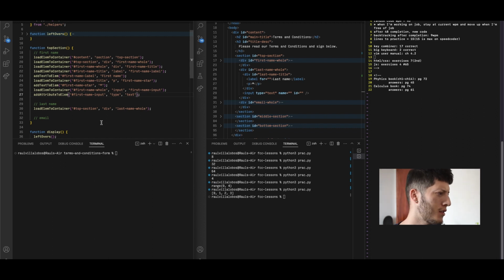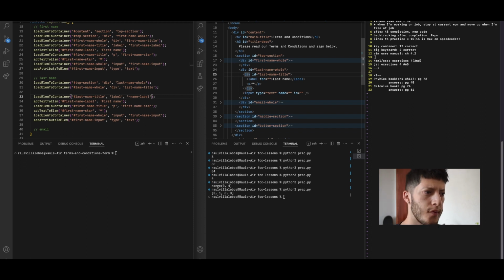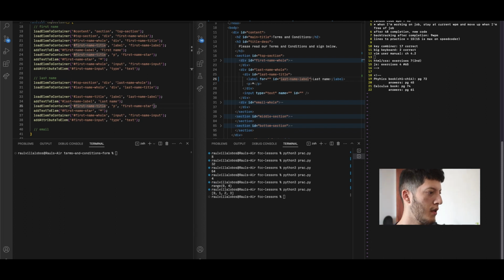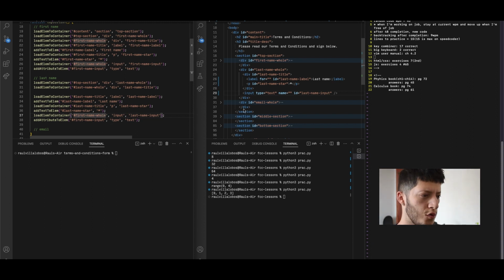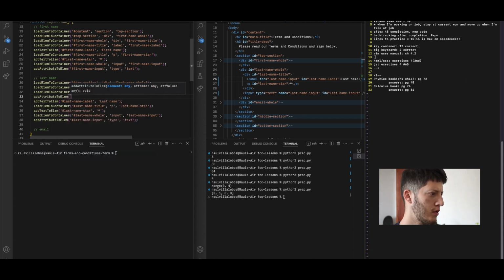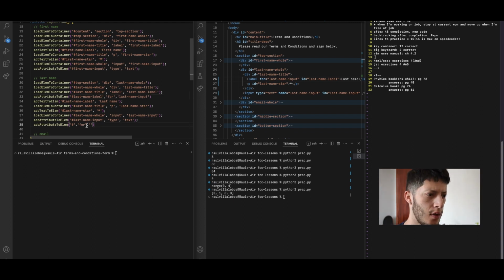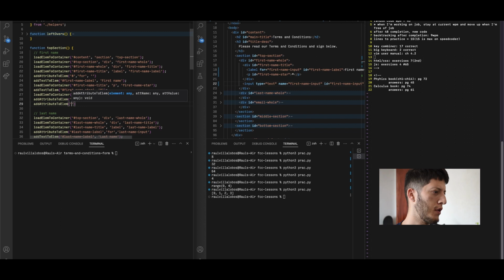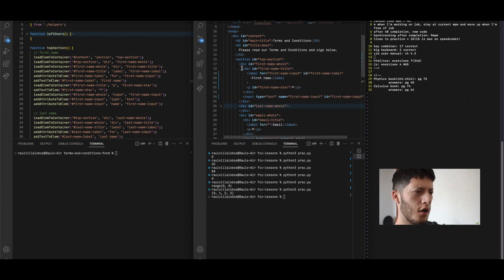Creating a Terms and Conditions Form (PT 14)